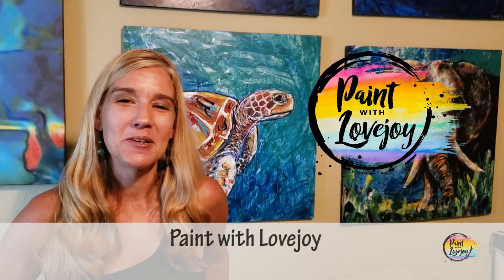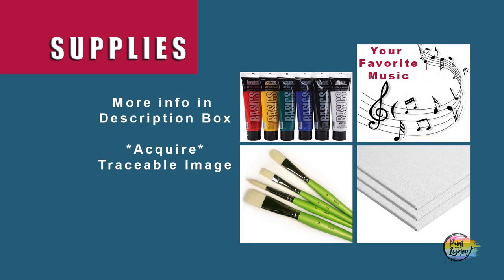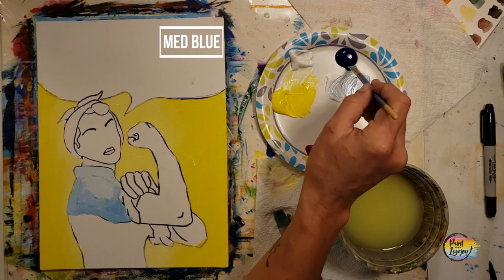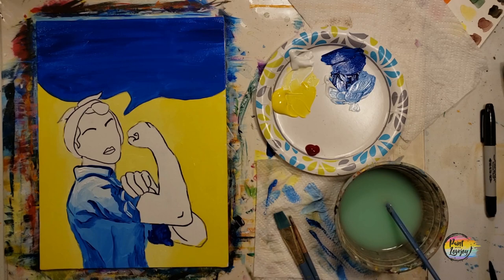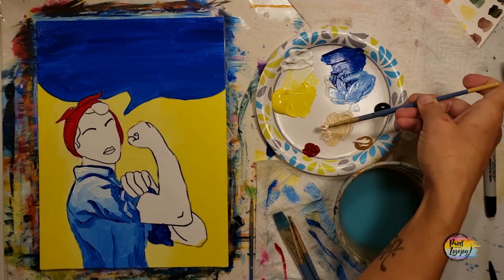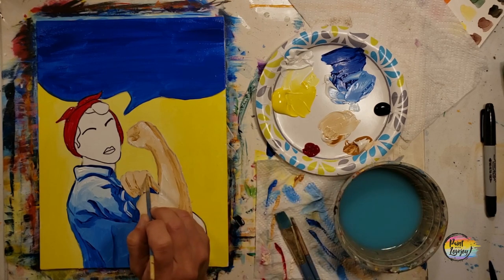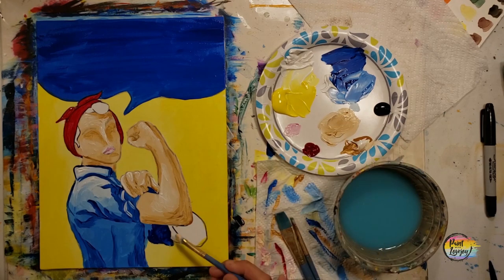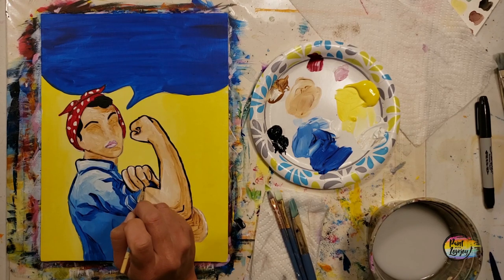Easy Painting for Beginner: Rosie - Inspiring Women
Painting for First -time &  Beginners: Inspiring Women - Rosie

Skip intro - Jump right into painting ~ move video to 2:31

 White  - Red - Blue - Yellow - Raw Sienna - Black

Traceable
Purchase individually:

Mail: Lovejoy Creations
3555 Rosecrans St
ste 114-102